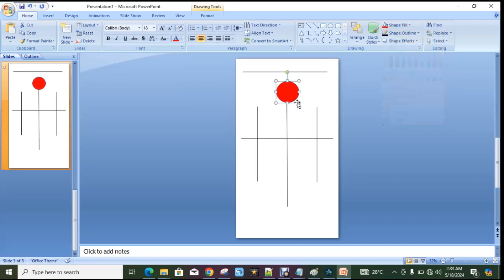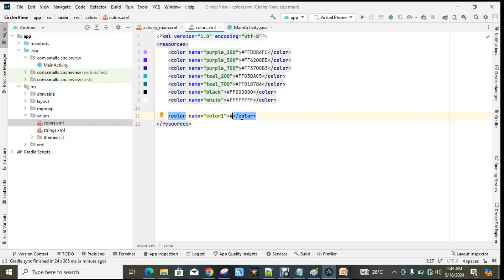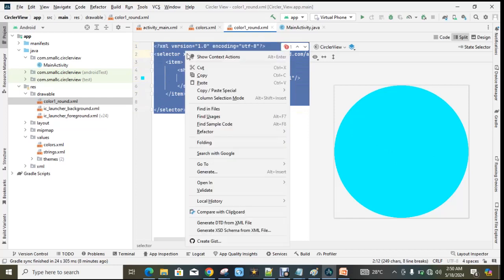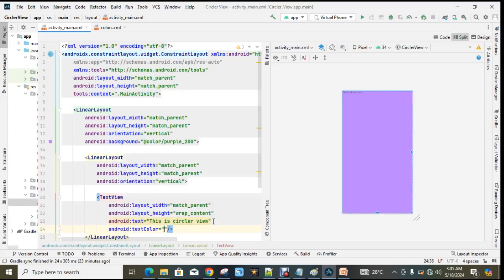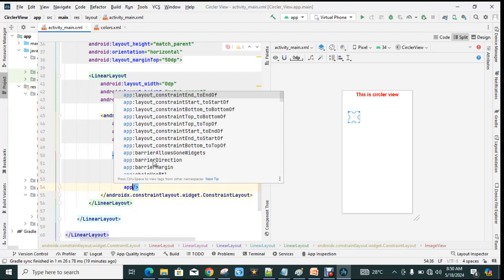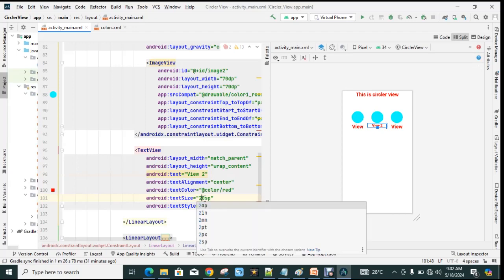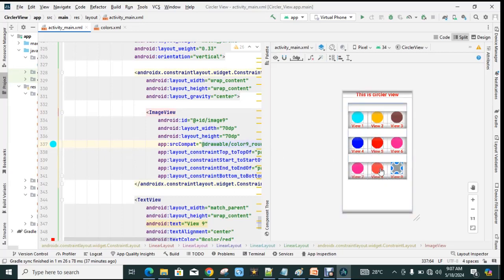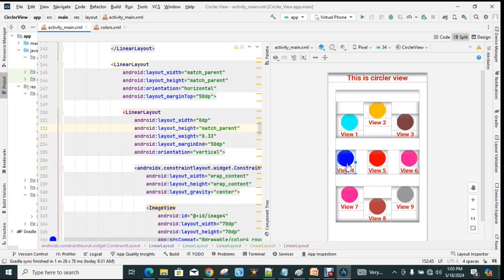How to Create a Circle Layout Dashboard on Android studio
Design Circle Dashboard on Android studio.
Create Dashboard on Android studio.
Circle layout Dashboard
Create Welcome Screen in Android Studio.
Create Mobile App with rotating circles